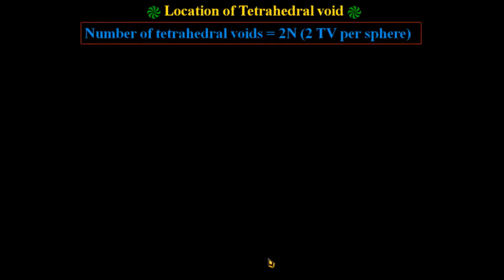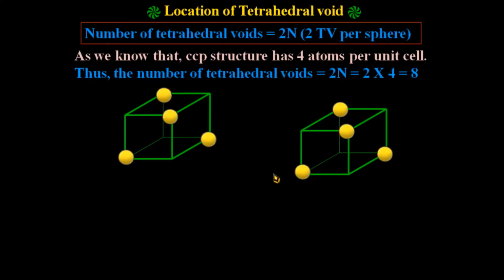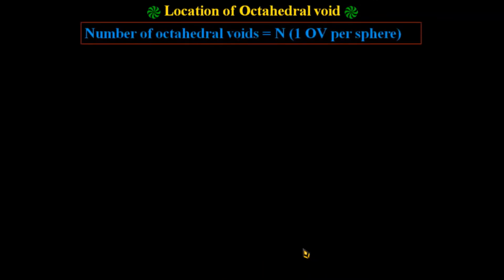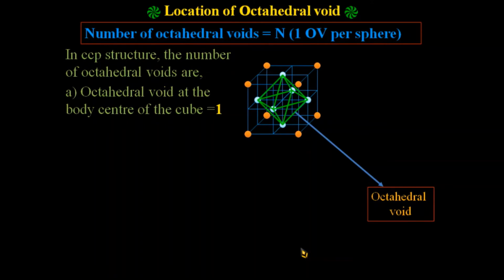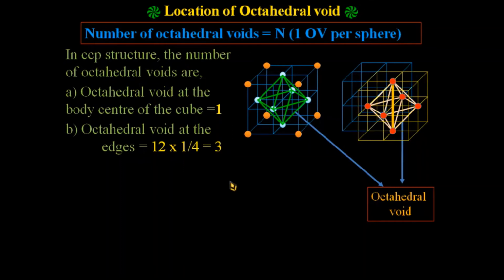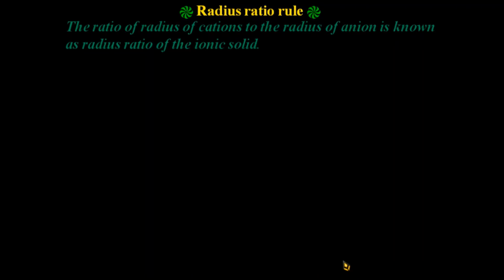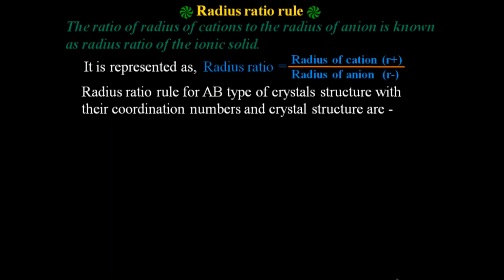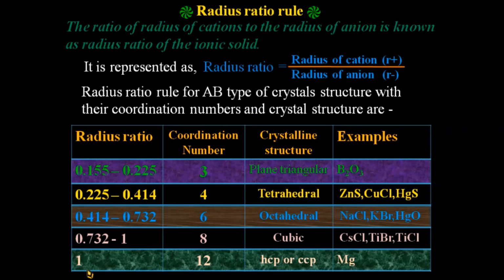Location of tetrahedral & octahedral voids in cubic crystal system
Position of tetrahedral and octahedral voids in ccp structure. Number of tetrahedral voids and octahedral voids in ccp. Formula for calculation of tetrahedral & octahedral voids  in ccp structure